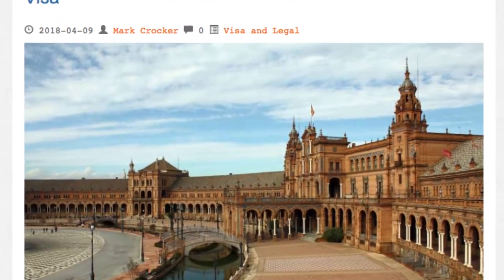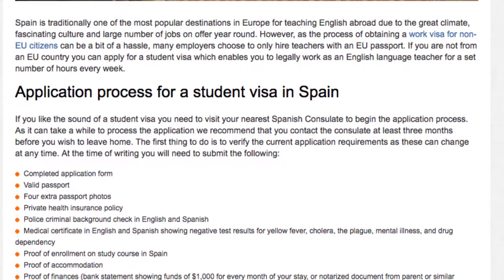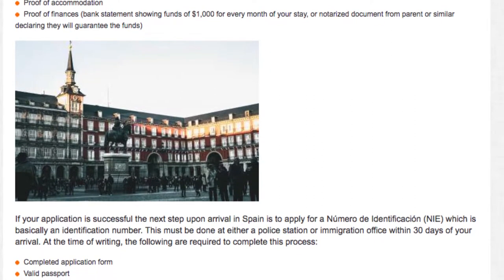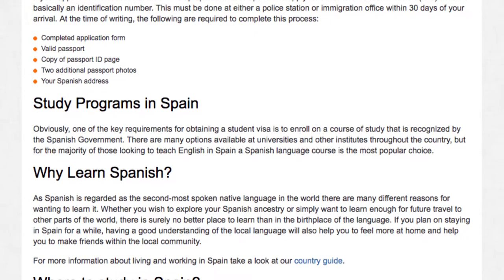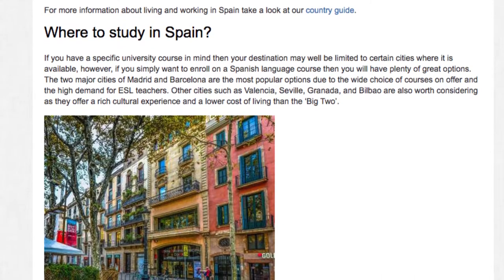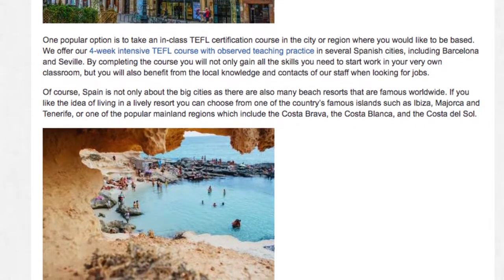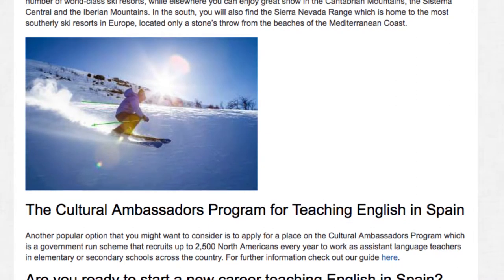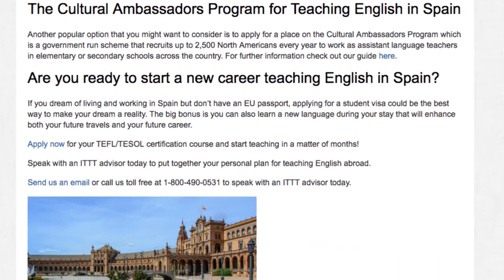How to Legally Teach English in Spain with a Student Visa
Spain has been one of the top destinations in Europe for teaching English abroad for many years, but being able to secure a visa to do it legally is not easy for non-EU citizens. The good news is you can apply for a student visa which allows you to study and teach during your stay.